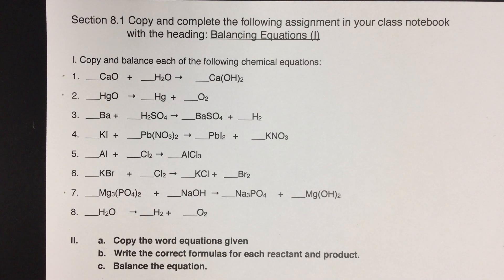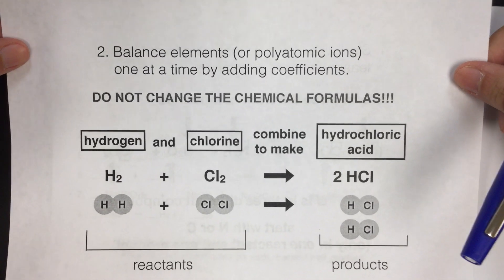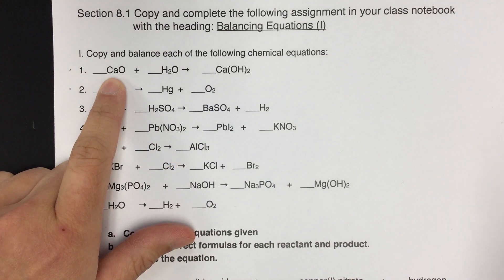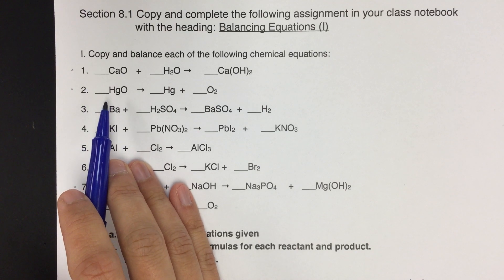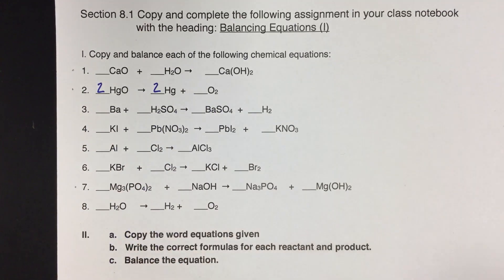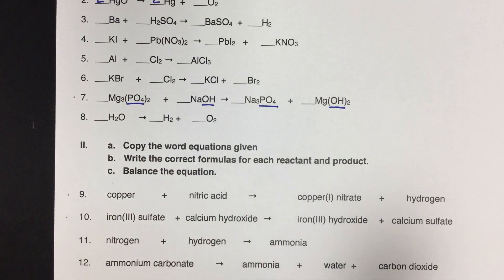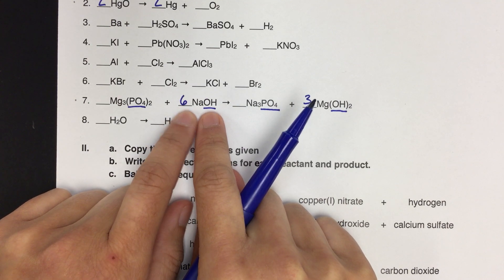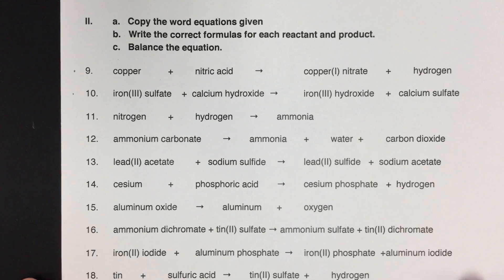Balancing Equations (part 1)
Example problems from part 1 of the Balancing Equations HW assignment:
#1 1:14
#2 3:43
#7 5:05